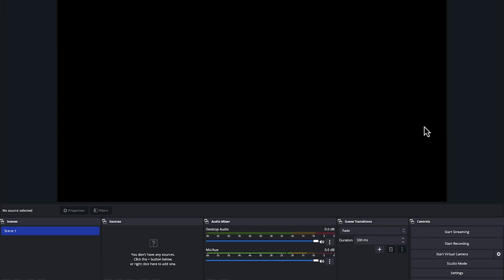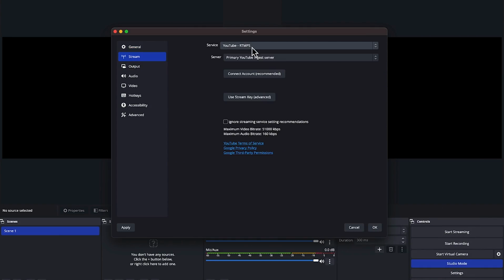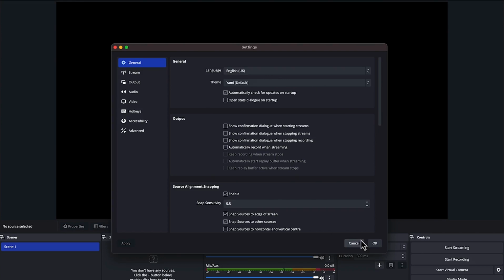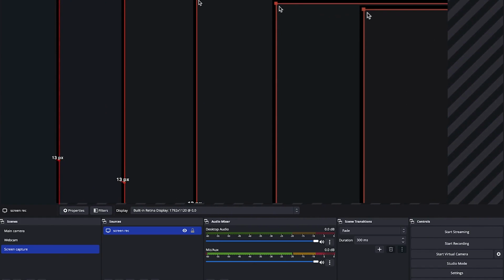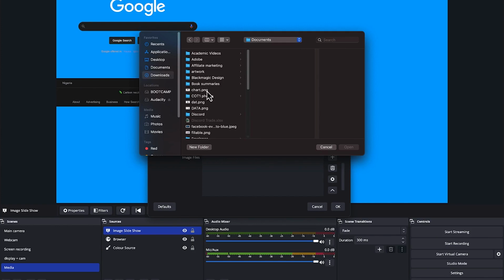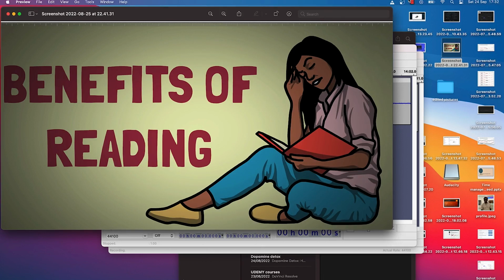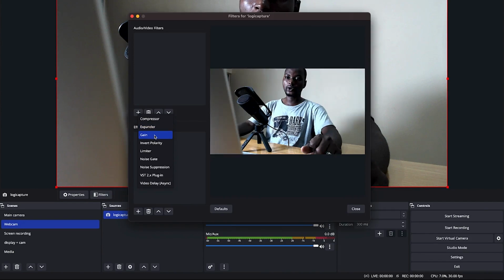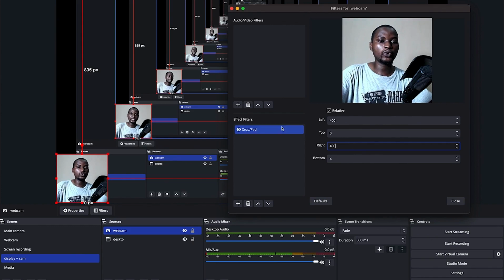How to Use OBS Studio - Complete Tutorial for Beginners 2022!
Learn how to use OBS Studio step-by-step in this complete OBS Tutorial for beginners! Open Broadcaster Software is powerful, free live streaming software for Facebook Live, YouTube Live, and all the major livestream platforms.